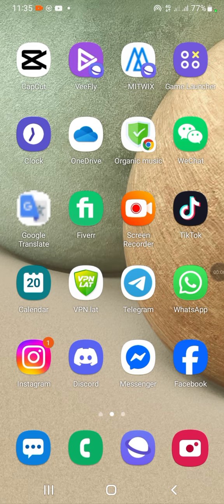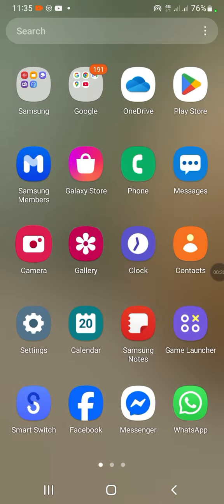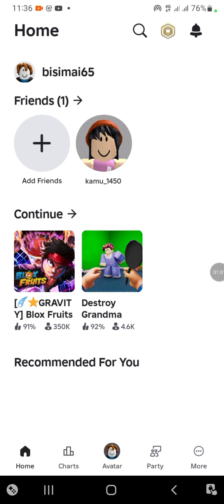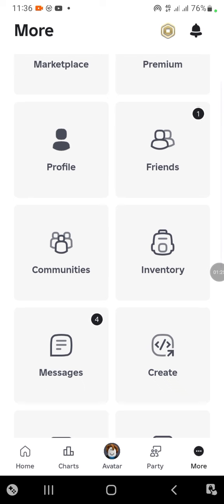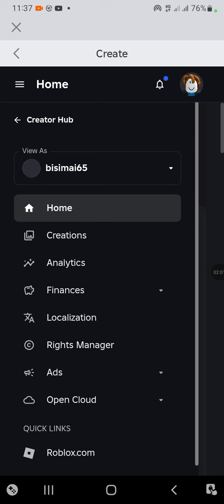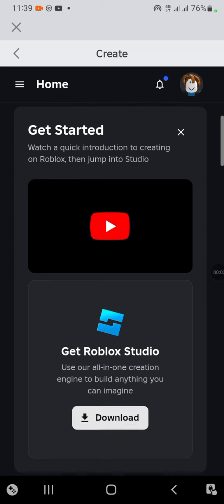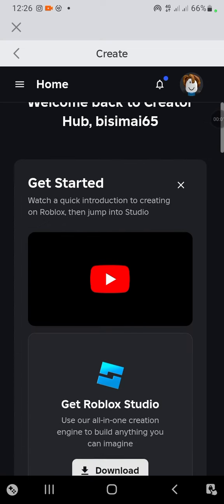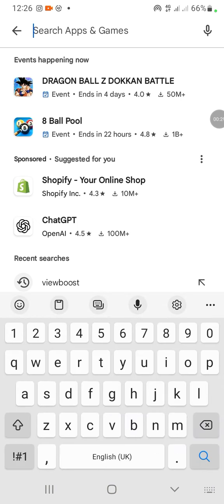How to Get Roblox Studio on MOBILE 2025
How to Get Roblox Studio on MOBILE 2025. This video shows you the exact steps to make it happen. Whether you're a beginner or a pro game developer, you'll learn how to access and use Roblox Studio directly from your mobile device with no PC required. We cover tips, tricks, and the best apps to simulate or stream Roblox Studio on Android and iOS. Forget long tutorials—this is your one-stop solution! Ideal for gamers who want to build their own games anytime, anywhere. Watch until the end.